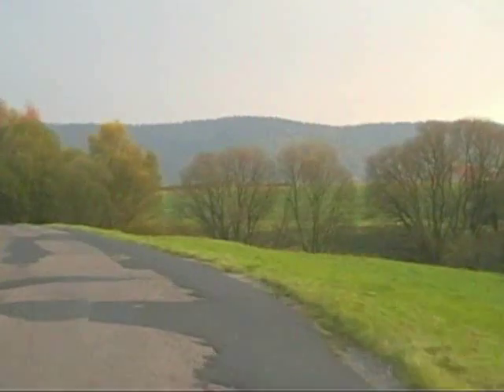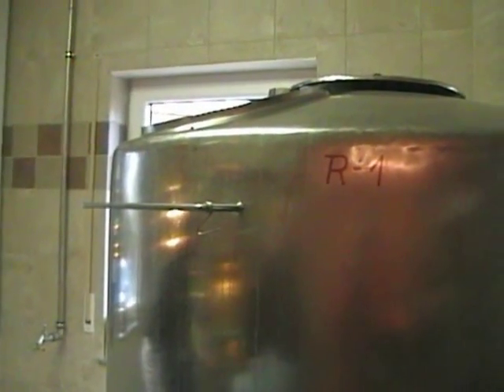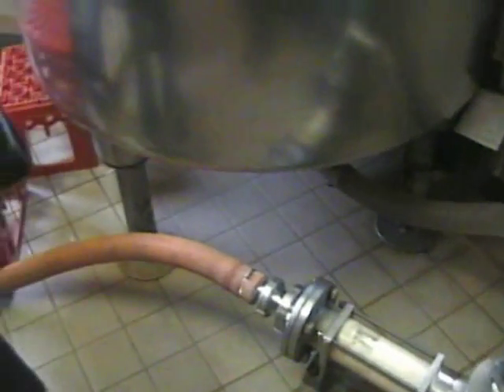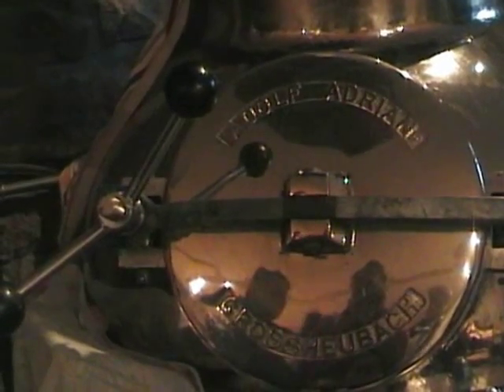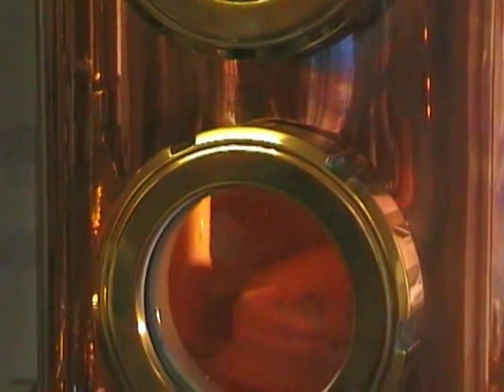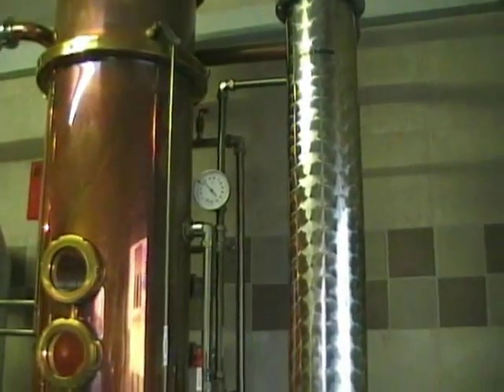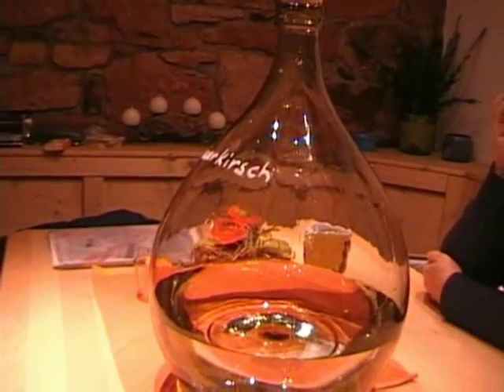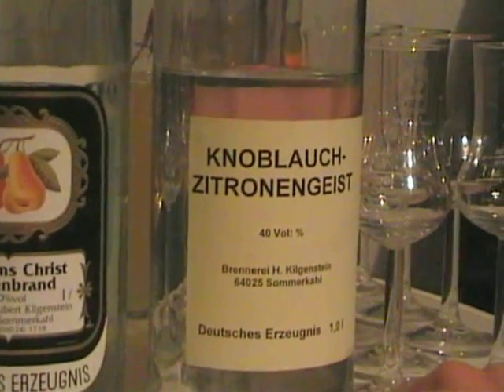The making of schnaps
Not the same as American schnapps, German schnaps is made from fruit, grain or vegetables. We took the opportunity to visit some schnaps distilleries in the area when they had an open day.